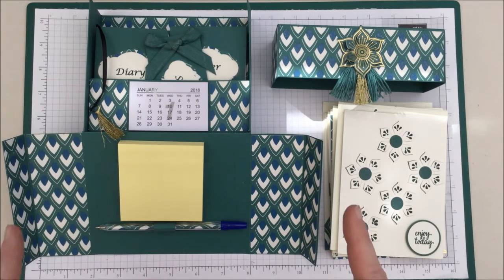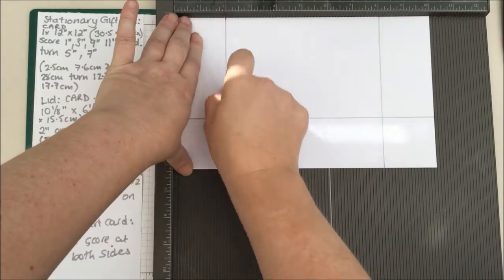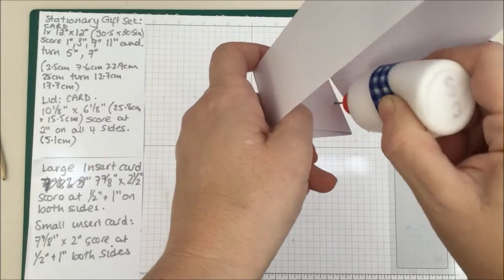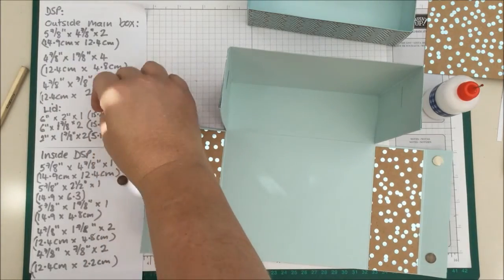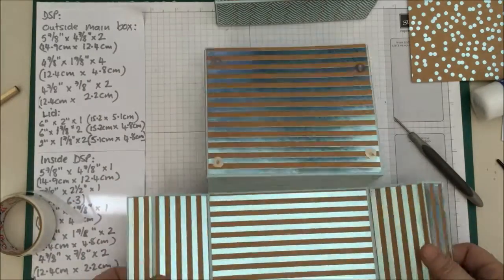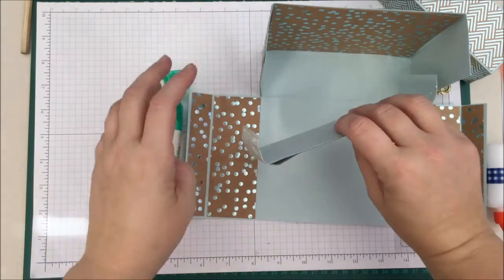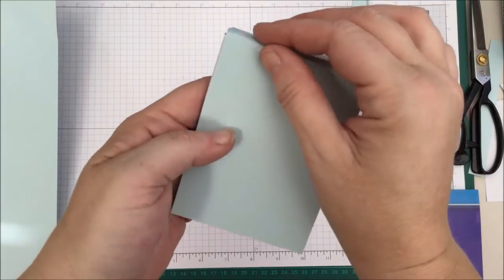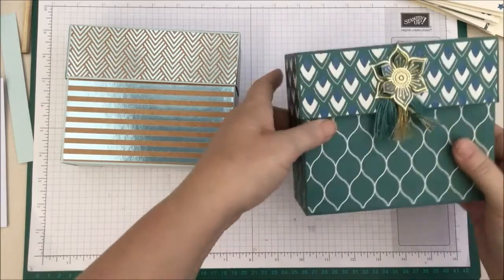Stationary Gift Box Tutorial Cards, Envelopes, Diary, Notepad and Post-it Set Stampin Up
I love making these gift sets and make lots of these for Christmas Gifts. These are really easy to make and look really good. I always get really positive feedback from the recipients.

I have used the Eastern Palace Suite for the first one and then Foil Frenzy, and I hope you will agree that these are really striking.

All the measurements will be added into my blog over the weekend and I will be adding more projects into the blog so it is worth checking as not all will have tutorials. If you see something you like I am happy to film it.

Any of the Stampin Up supplies can be ordered on my online shopping. The notepad, jotter and diary's are all available at stationary shops, Ebay or Amazon. The inside of the box measures 6" so anything under that size will fit.

Thank you so much for spending part of your day with me, and it you did enjoy the tutorial please give it a thumbs up, it always makes me smile when I see that people have liked them.